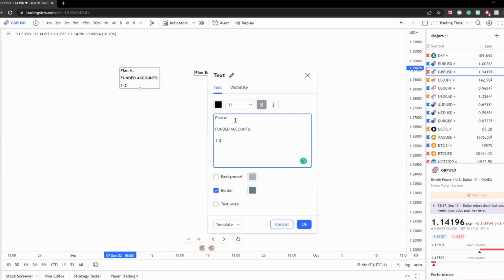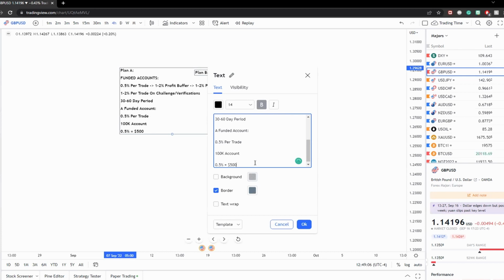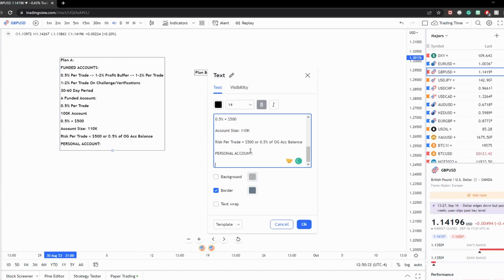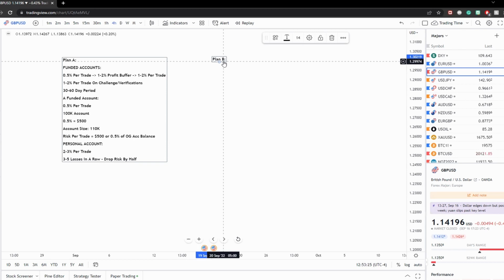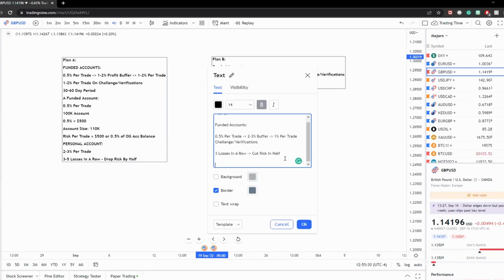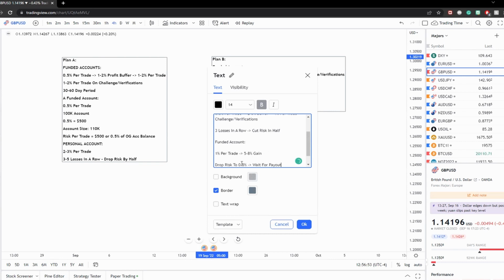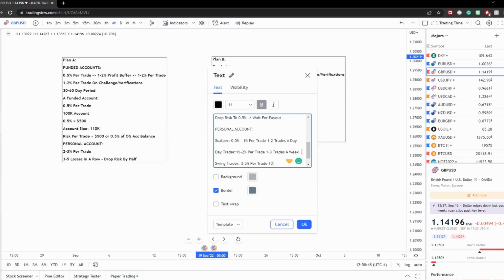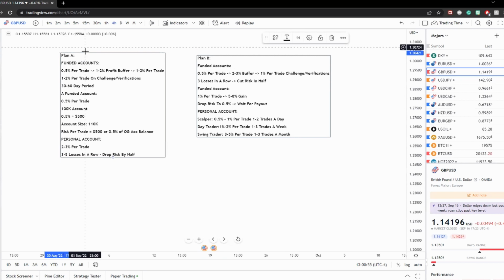How A Funded ICT Trader Minimizes Risk And Maximizes Reward | (Risk Management Plan INCLUDED)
Just Drop A Comment On What You Want To See Me Do!